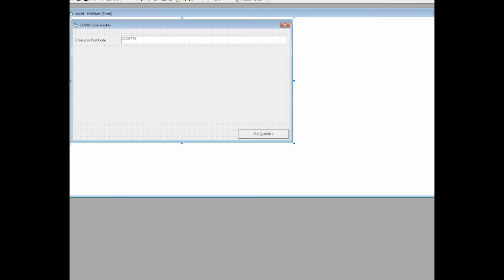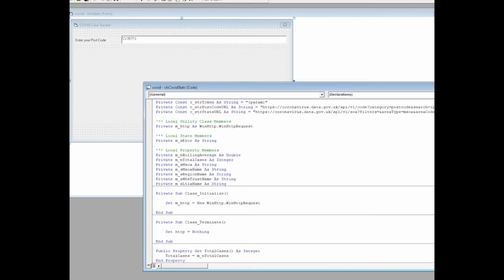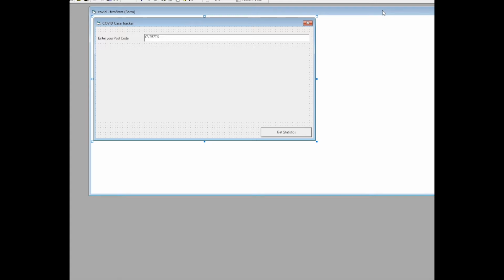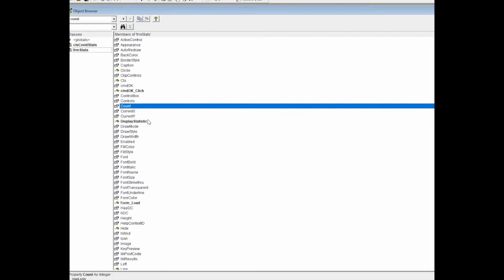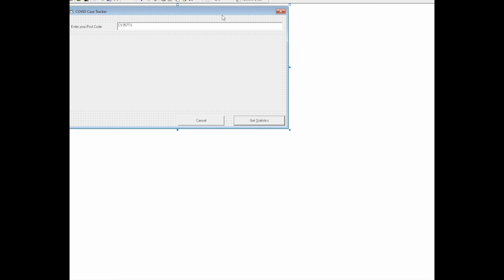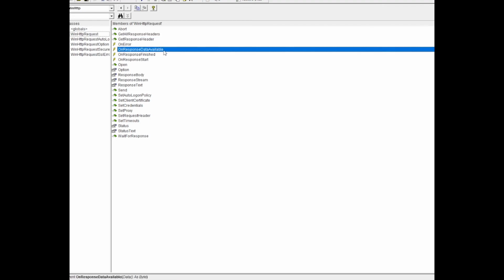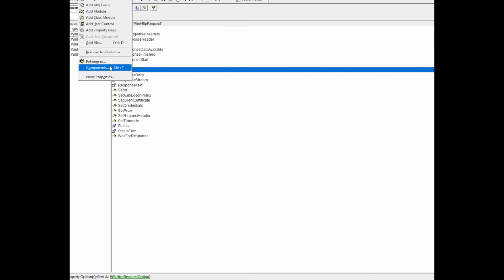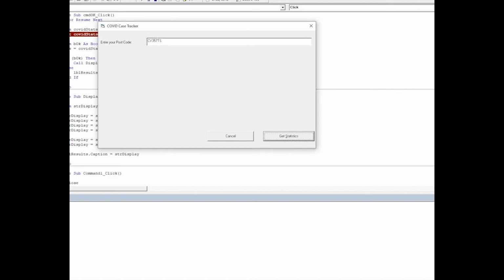COVID Tracker App Written in Visual Basic 6 VB6 Code Walk through